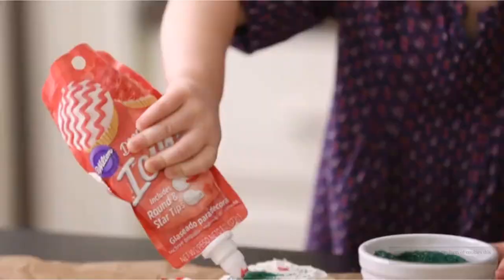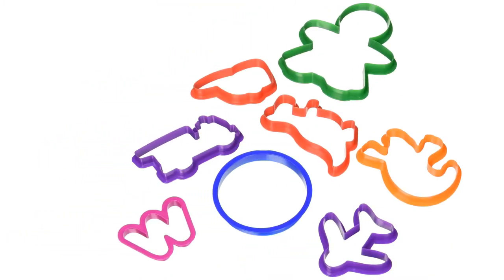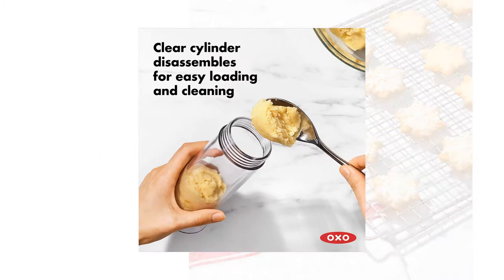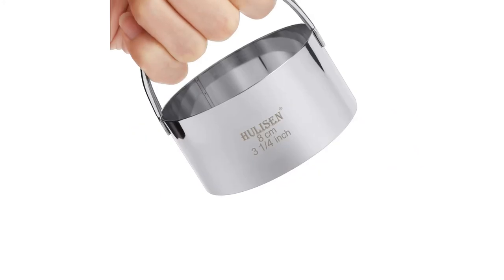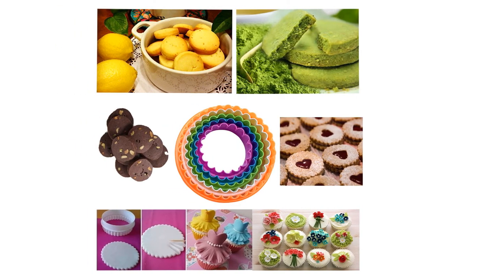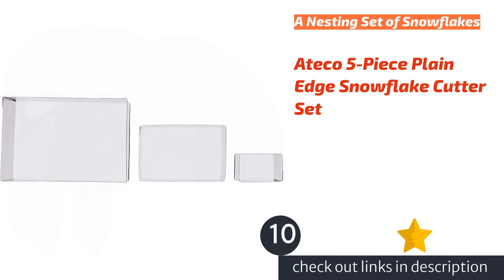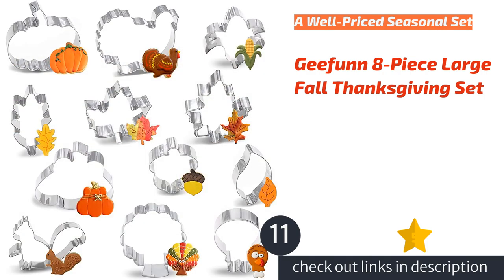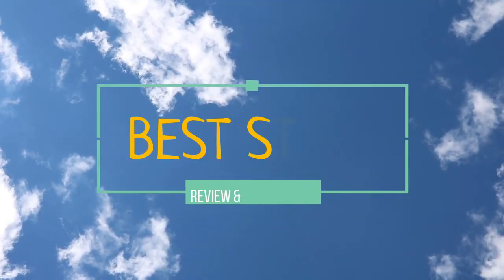🌵7 Best Cookie Cutters 2021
🌵7 Best Cookie Cutters 2021. Here are our editor picks:

00:00 Introduction
00:42 #3 - Best Bang for Your Buck: Wilton 101-Piece Cookie Cutters Set
🇺🇸 Amazon US
🌏 Amazon Global
01:46 #4 - Best for Spritz Cookies: OXO Good Grips Cookie Press
🇺🇸 Amazon US
🌏 Amazon Global
02:37 #6 - Deep Rounds for Cookies, Biscuits, and Doughnuts: HULISEN 3-Piece Biscuit Cutter Set
🇺🇸 Amazon US
🌏 Amazon Global
03:30 #7 - An Affordable, Stackable Set: NELPLA 6-Piece Two Sided Cookie Cutters
🇺🇸 Amazon US
🌏 Amazon Global
04:23 #8 - A Classic Christmas Set: Ann Clark 11-Piece Christmas Cookie Cutter Set
🇺🇸 Amazon US
🌏 Amazon Global
05:15 #10 - A Nesting Set of Snowflakes: Ateco 5-Piece Plain Edge Snowflake Cutter Set
🇺🇸 Amazon US
🌏 Amazon Global
06:16 #11 - A Well-Priced Seasonal Set: Geefunn 8-Piece Large Fall Thanksgiving Set
🇺🇸 Amazon US
🌏 Amazon Global
07:24 Ending

Hoping to spread joy in the form of cookies this holiday season? Our review covers 11 of the best cookie cutters available today, so you can focus less on shopping and more on baking. After researching dozens of the most popular cutters on the market, we tested all of these sets side-by-side in our own kitchens. We baked a lot of cookies to analyze important characteristics like comfort and ease of use. Our comprehensive review offers a variety of types and sizes, from classic holiday cut-outs, to cookie presses and stamps, to professional rounds that are versatile for much more than just baking. Read on to find your perfect cookie companions!